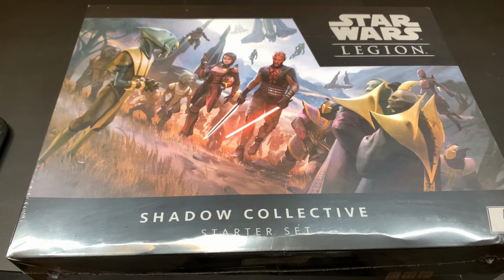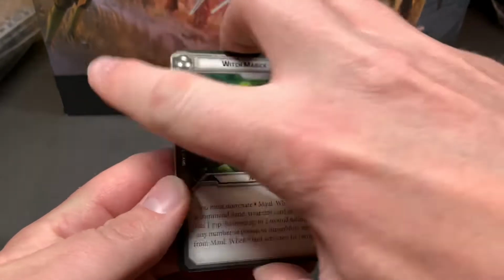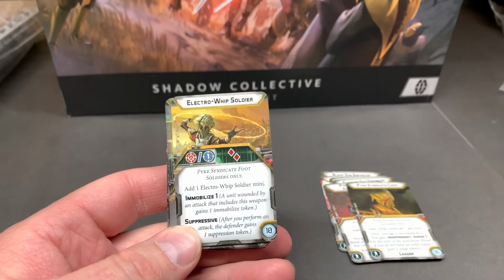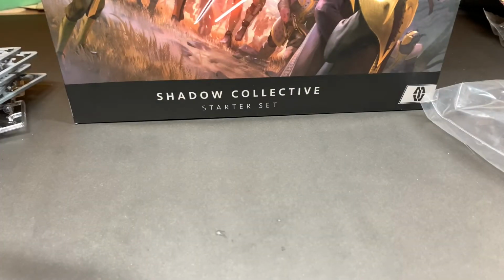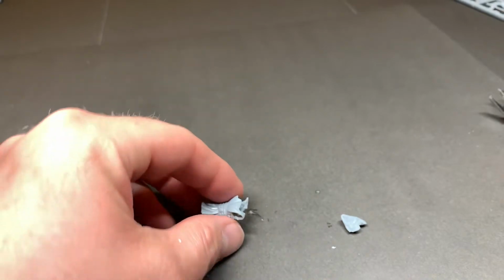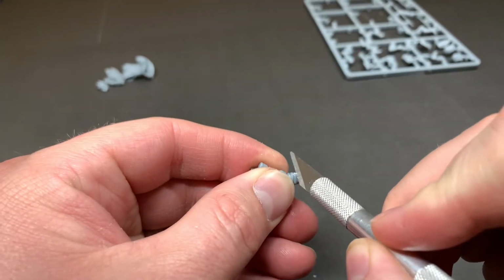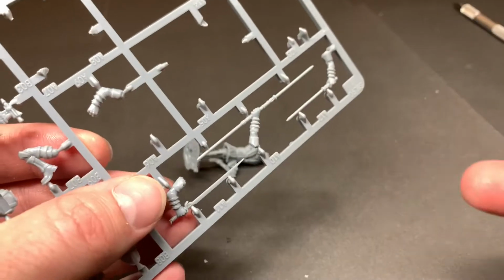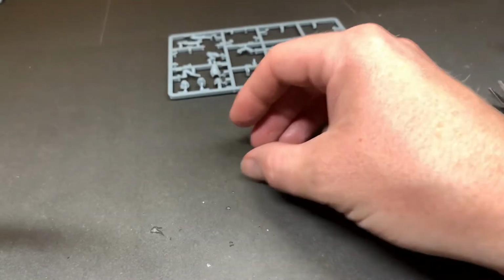Star Wars Legion Shadow Collective Starter Set Unboxing and Giveaway (After Painting)!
Star Wars Legion Shadow Collective Start Set Unboxing. Will be uploading a painting tutorial and give the models away in that video!

This is not a sponsored video and all materials and products were funded by myself.

Interludes by Daniel Garrow

This video reviews content from Star Wars Legion. Star Wars Legion is a game developed by Fantasy Flight Games and Atomic Mass Games, to find out more, head

This video reviews content from Games Workshop. Games workshop sells and develops miniature based games, to find out more, head